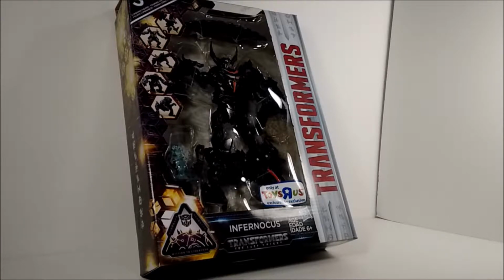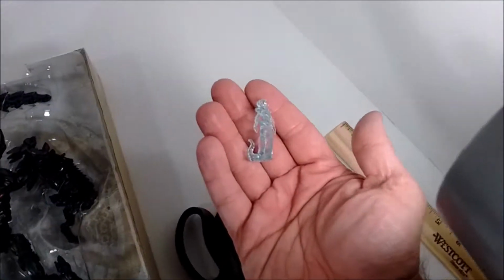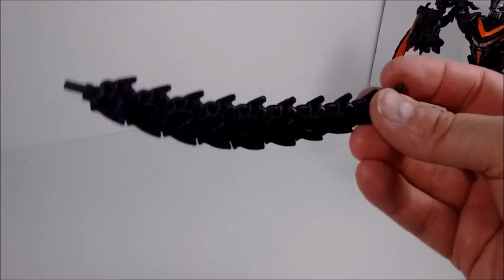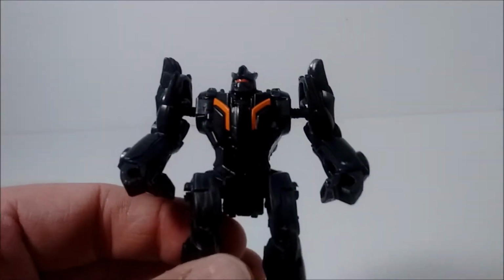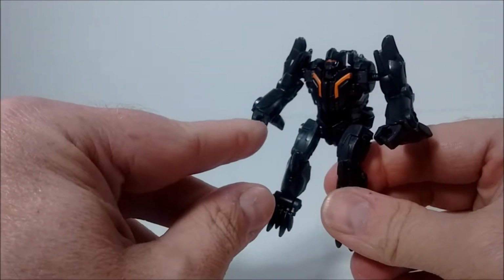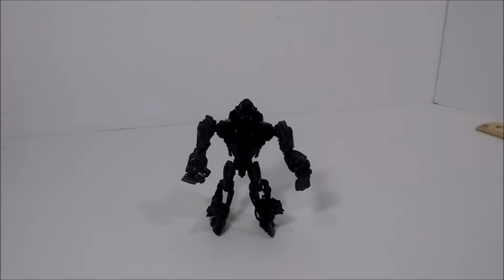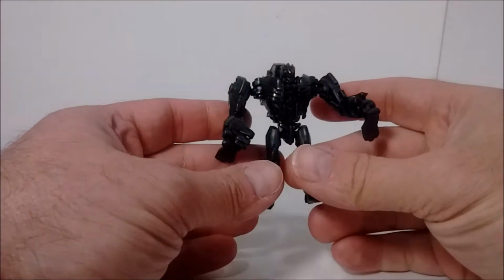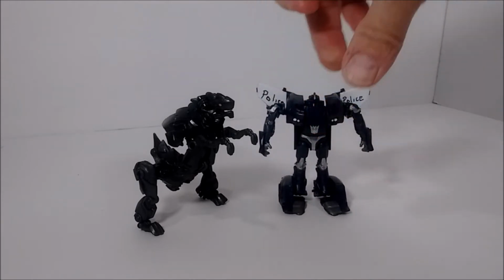The Last Night Infernocus Part 1 Gorge & Glug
A video review of the legends scale combiner, Infernocus!  This is part 1 of 4.